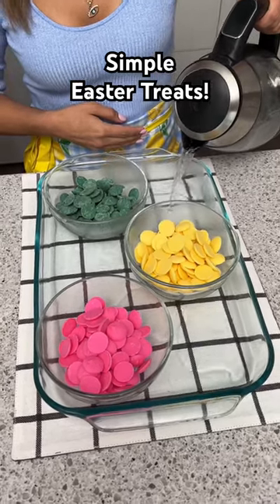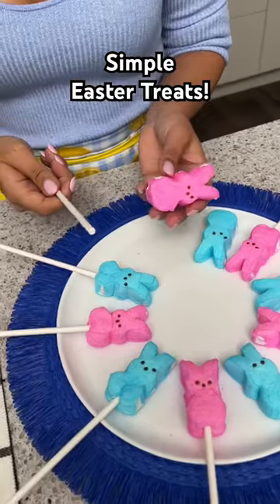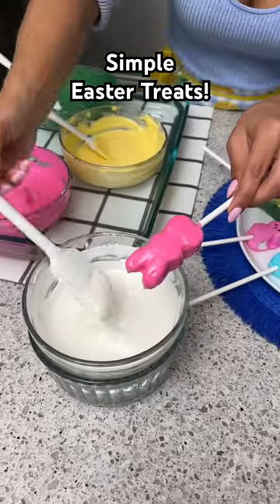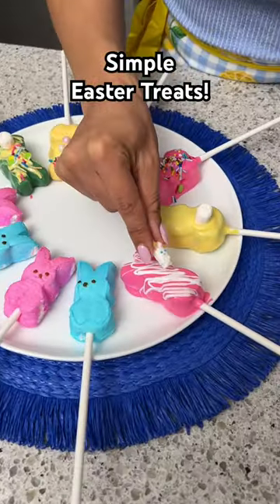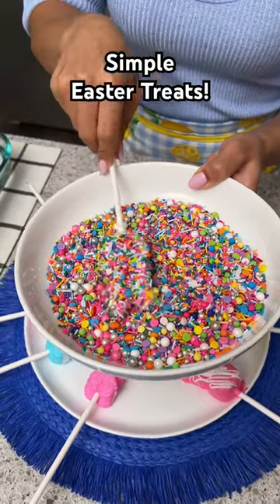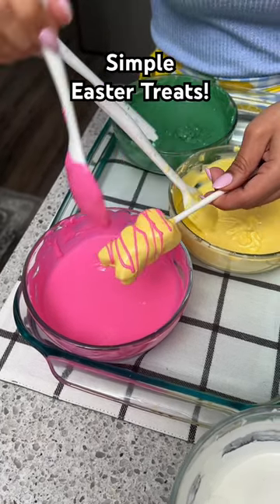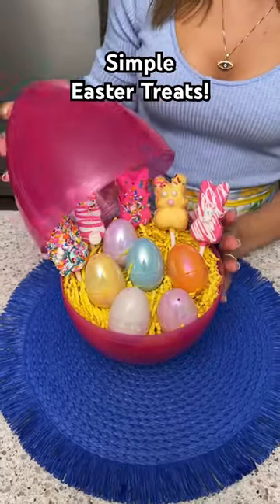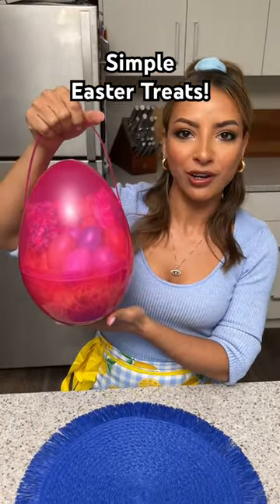Fun & simple Easter treats! 🐰